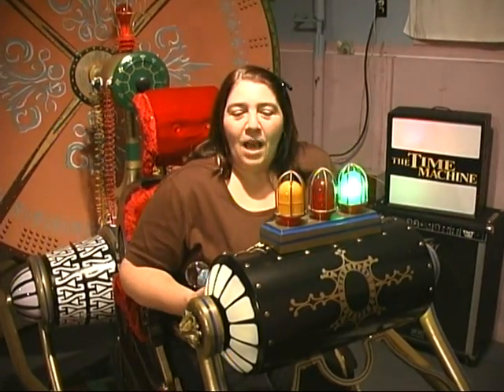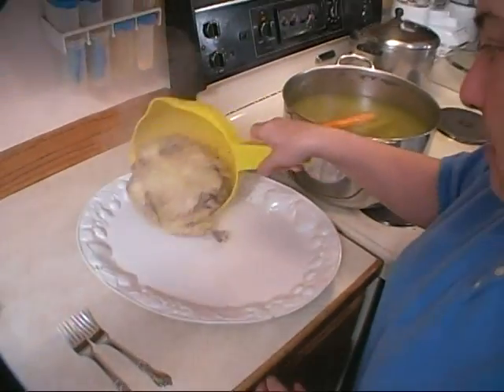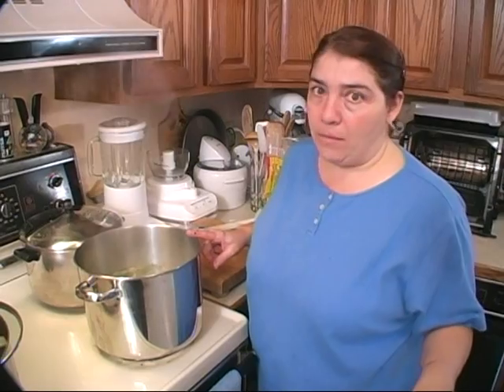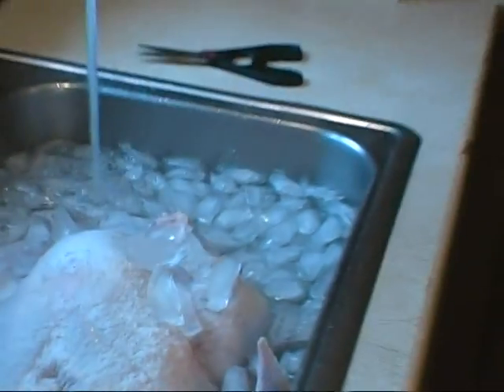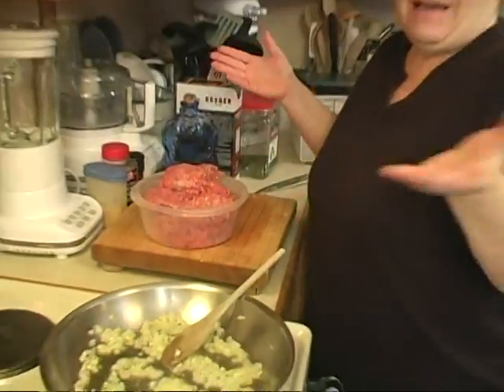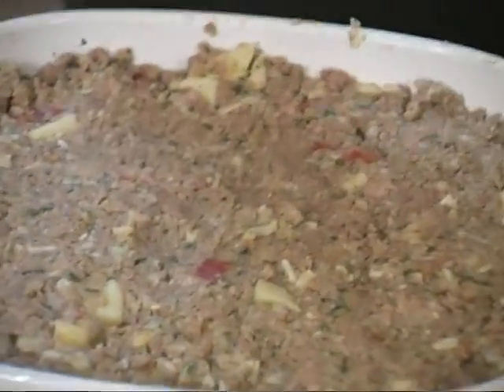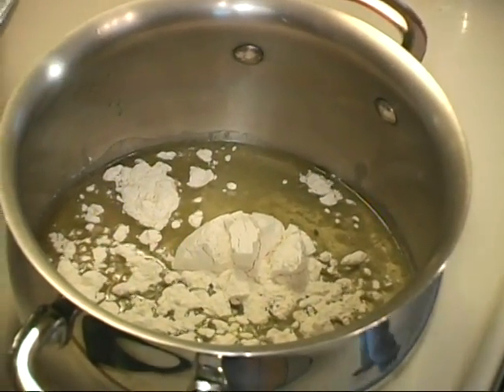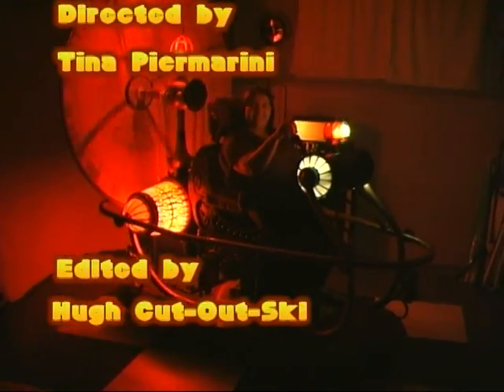Tina Cooks - 405 - Back to the Turkey